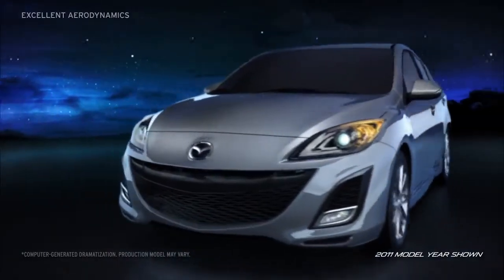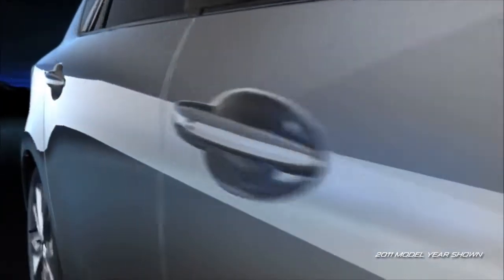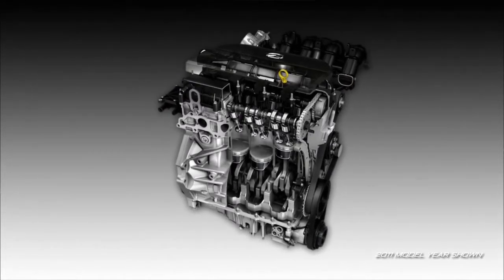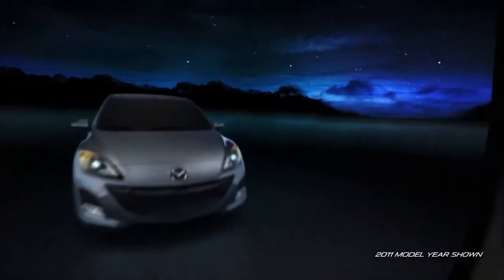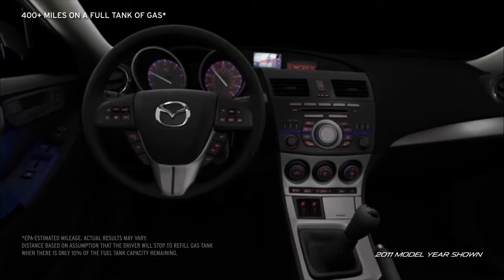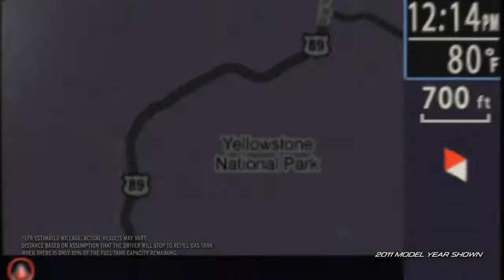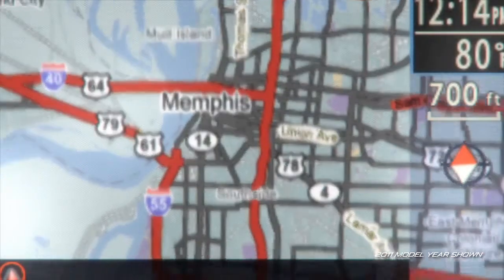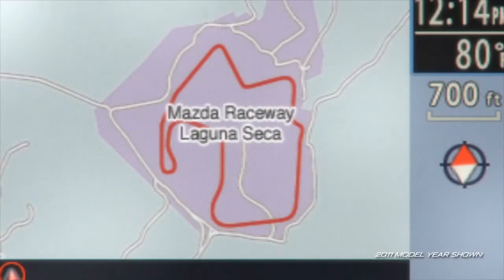2012 Mazda3 5 DoorHatchback — Fuel Economy Mazda USA